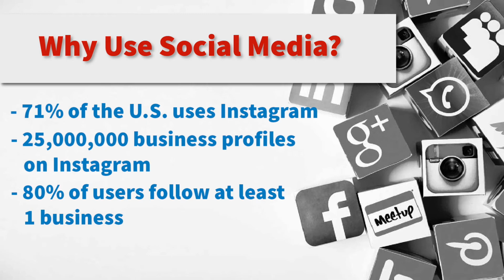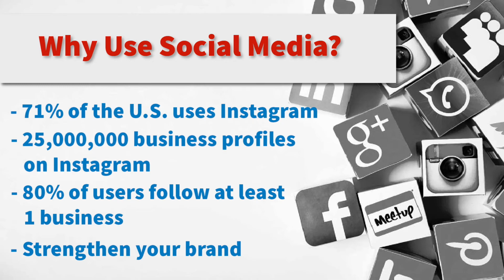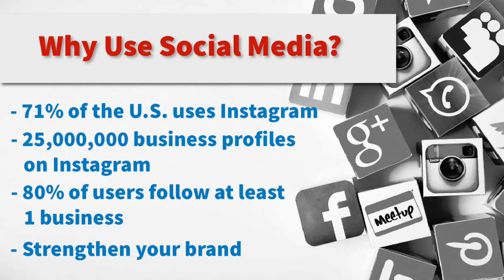How to Sell More Cars Using Social Media